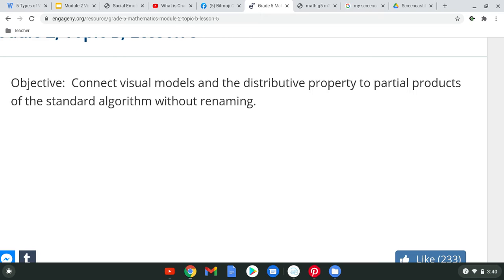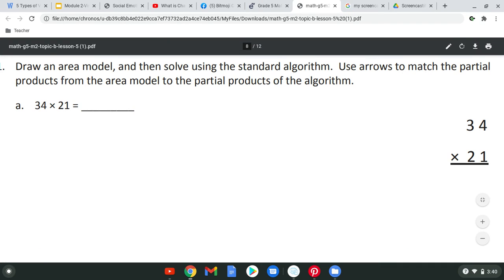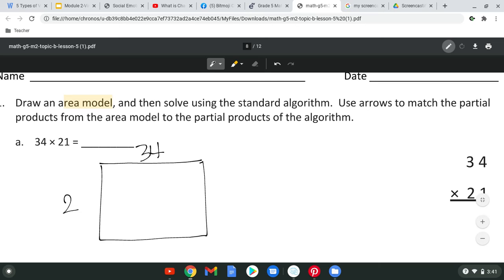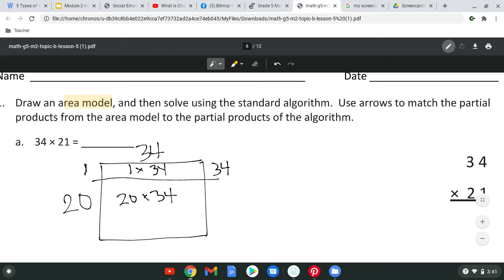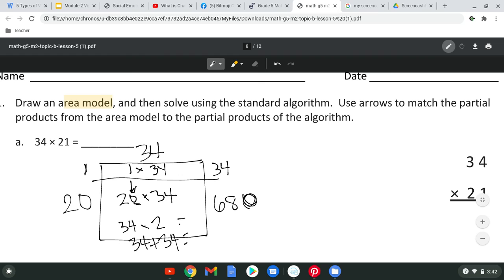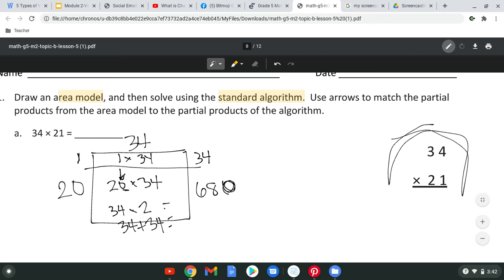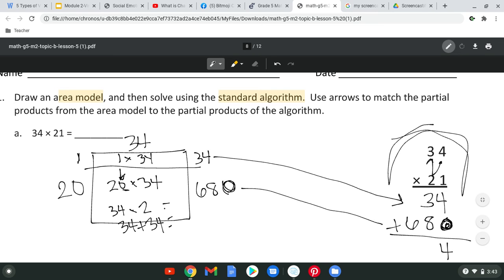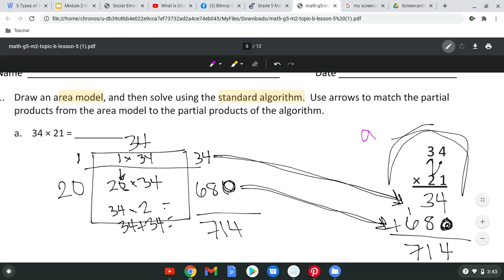Lesson 5 P1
November 30th
Lesson 5
I broke it down into parts. So I only did a problem or two for each lesson which means there are multiple parts to a lesson. :)